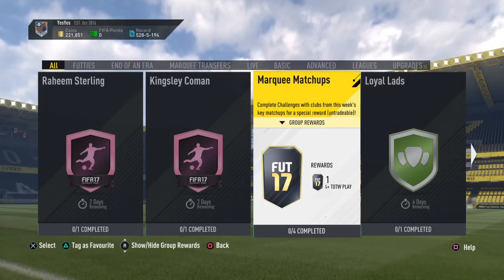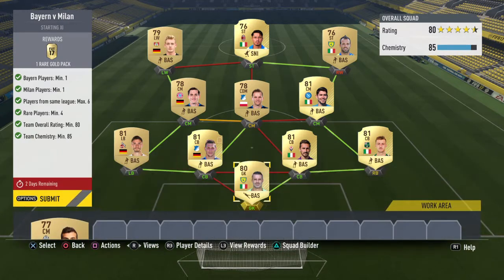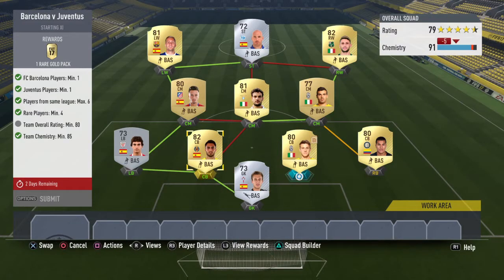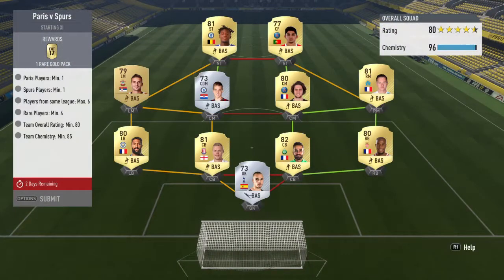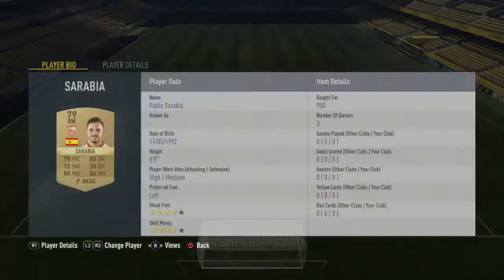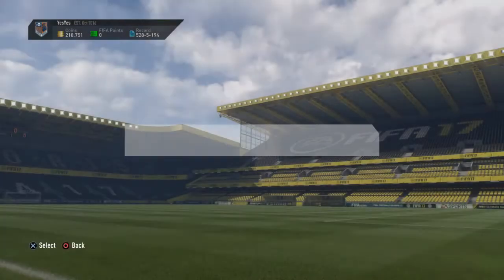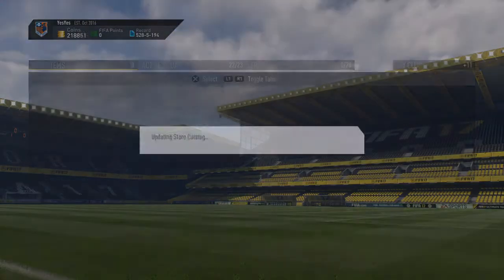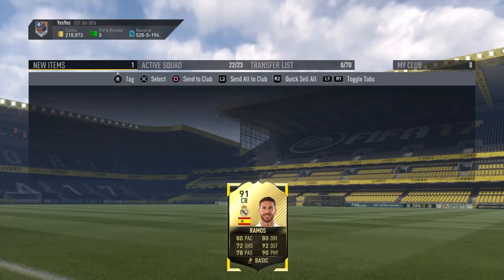MARQUEE MATCHUPS (COMPLETED/CHEAP) - MAN UNITED V REAL MADRID!!! - INSANE 91+ INFORM WALKOUT!!!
Hey guys calzo max here and in todays video we complete the marquee MATCHUPS